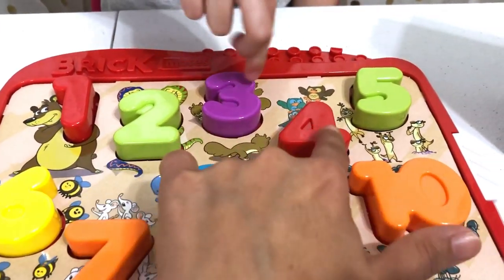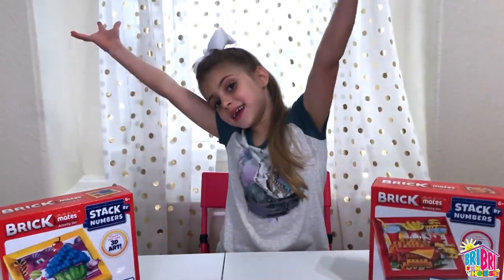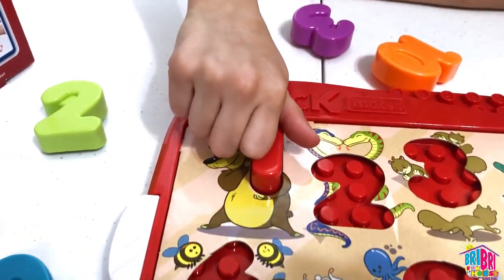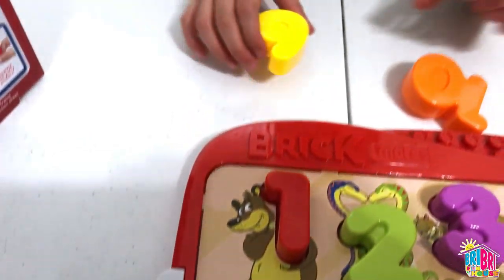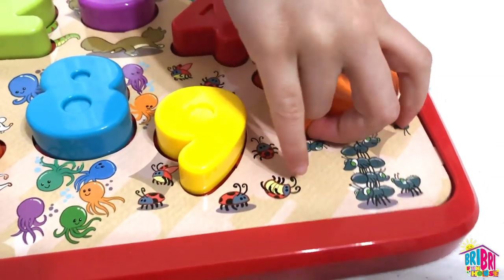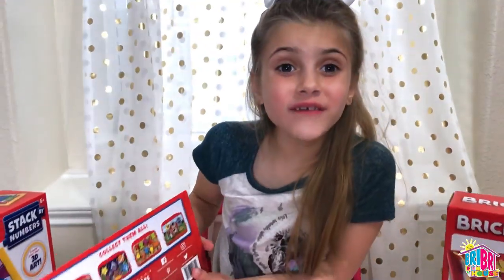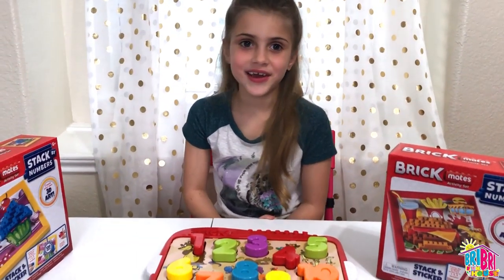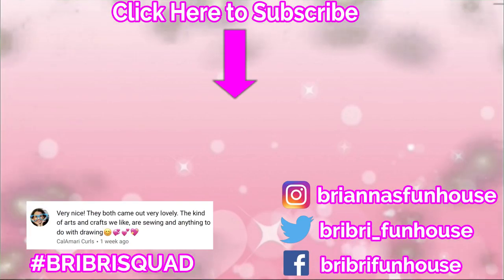Learn Colors and Numbers for Children with Brickmates!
Learn Colors and Numbers for Children in English and Spanish with Brickmates! It's so easy and fun with these Brickmates Lock and Learn colorful number blocks.

BrickMates STEM toys help kids quickly reach age-appropriate milestones with their easy to snap down blocks made from high quality, durable plastic that are easy to store and lock in place.

Brickmates also has 3D Puzzle art in many designs including a cupcake, hamburger, dog, and space ship! Thank you Brickmates for sending us these awesome puzzles for children to learn colors and numbers.

Do you have toys or kid related products you want reviewed or promoted? We would love to collaborate with you! Email Inquiries

For More Learn Colors and Numbers Inspiration-
Videos for Toddlers with Blippi | Learn Colors and Numbers for Children
Learning Numbers & Colors for Children with Wooden Caterpillar Toy Set 3D Kids Toddlers Educational- Super Crazy Kids
Learn Colors and Numbers with Surprise Eggs for Kids- Evan Kids
Learn colors for Toddlers and numbers with Coca Cola!- Ryan's Toy Review
Learn Colors and Numbers with Wooden Truck Toy - Colours and Numbers Videos Collection for Children- Super Kids TV
Learn Numbers with Color Balls - Numbers & Shapes Collection for Children-edubuzzkids
Learn with Numbers in Kids Learning Video - Learn Numbers for Children Kids Toddlers- Little Baby Beavers
Learn Numbers 1-20 Learn Colors for kids with paints | Jolly Toy Art
Learn Colors, Animals, and Numbers with Genevieve!
Learn Spanish for Kids - Numbers, Colors & More- Rock N Learn
Blippi Teaches Numbers 1 to 10 for Children | Surprise Boxes!